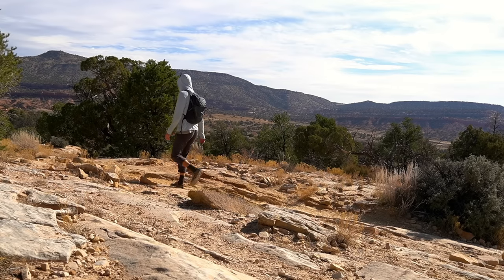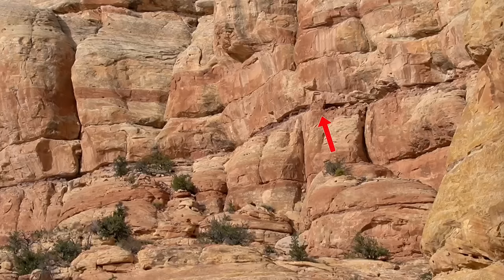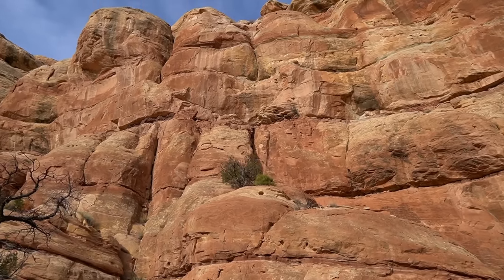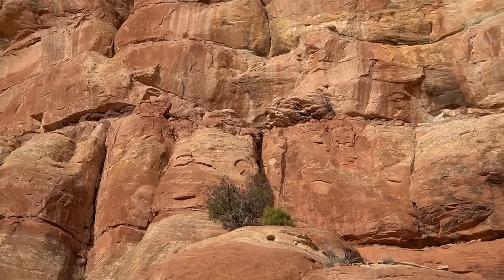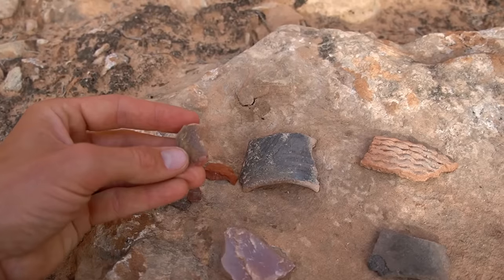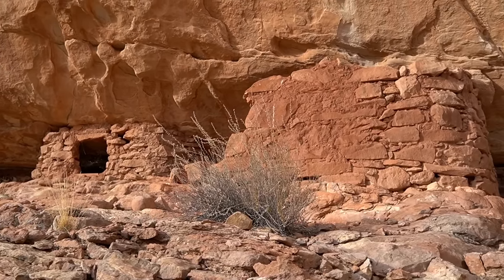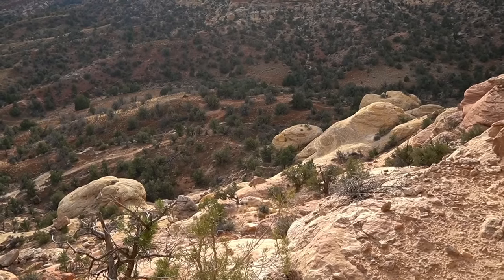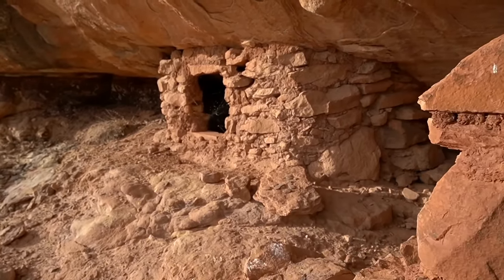Is That What I Think It Is? Journey to an Ancient Ruin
While hiking and exploring an area in the desert, my eyes saw an anomaly in the cliff band. What was this enigma of the desert? I decided to hike to it and explore it. I hope you enjoy the journey!

// Camera Gear I Use:
Sony a6400
Insta 360 X3
DJI Mini 4 Pro Drone
Peak Designs Capture Clip
DJI Microphone

// Backpacks I Use:
Osprey Exos 58
Osprey Kestral 48
Osprey DayLite

// Hiking Shoes I Wear:
La Sportiva TX4
Altra Lone Peak